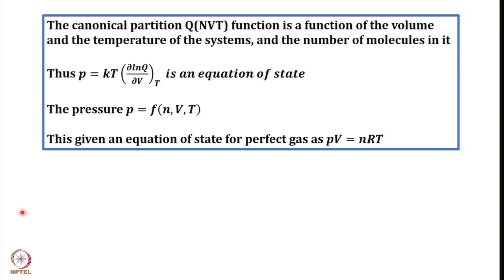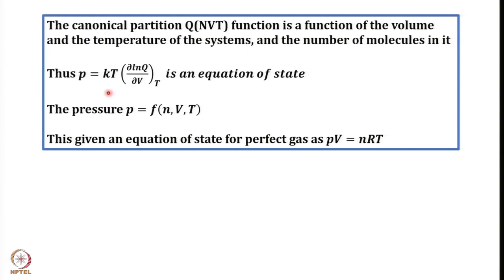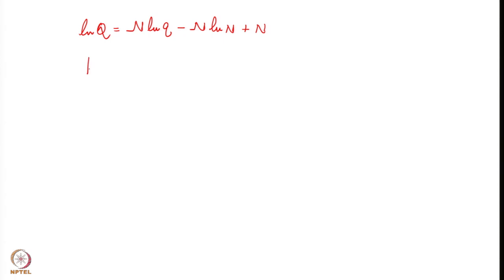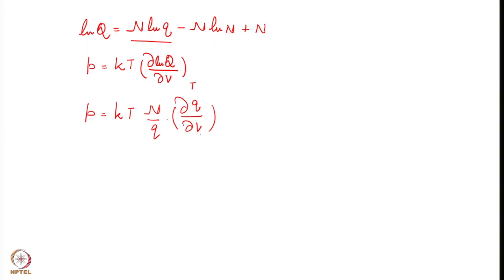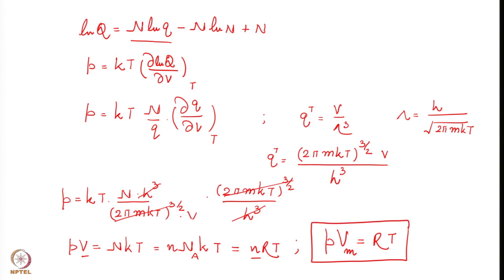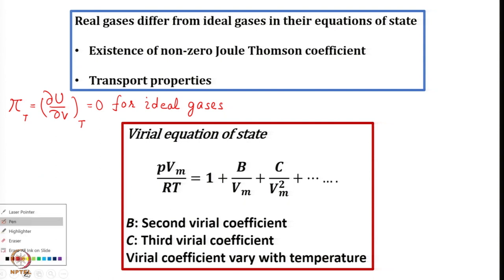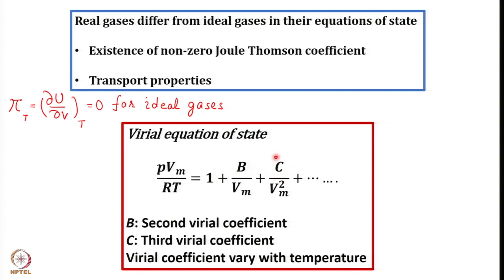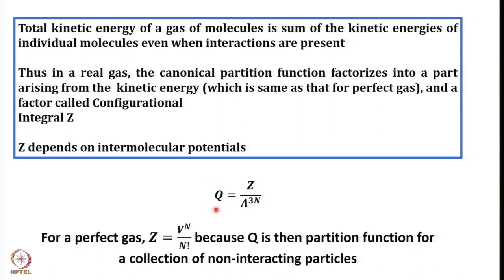Week11: Lecture54: Equations of state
Lecture54: Equations of state